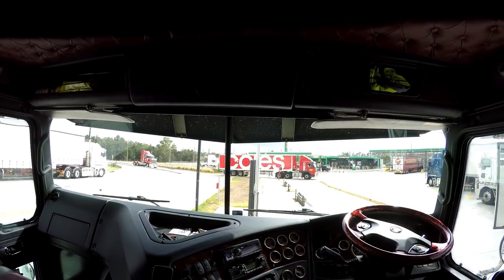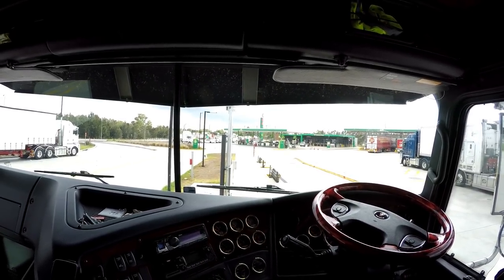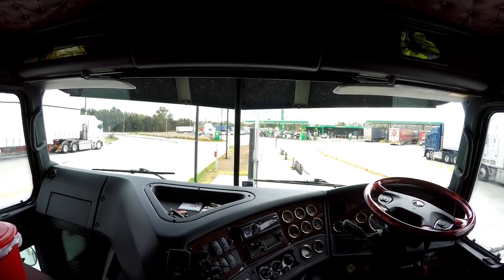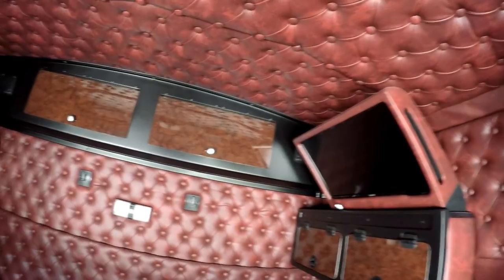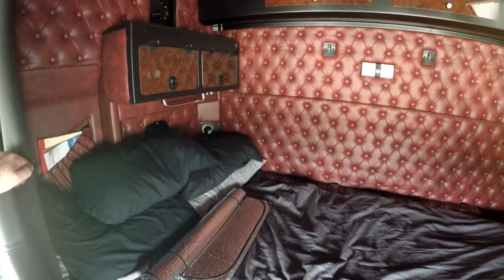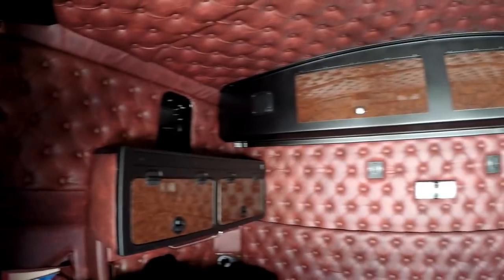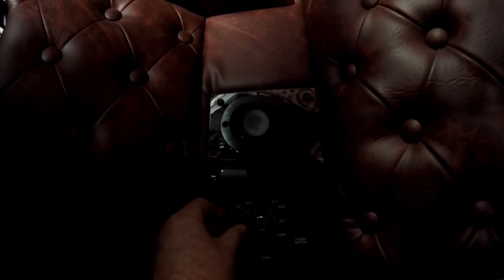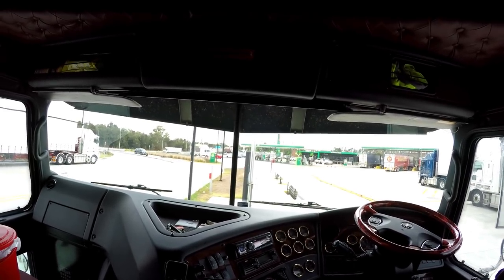Kenworth K200 interior #52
A look at the Kenworth K200 cab over interior. Their are some variations to these. Some with single beds with different storage. It depends on how they are ordered when new. Will do the exterior soon.